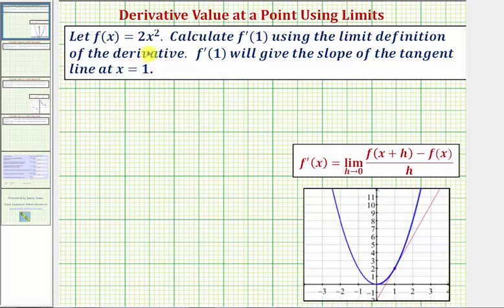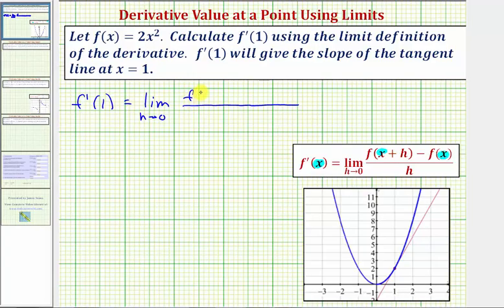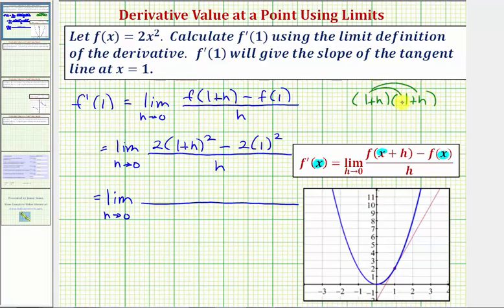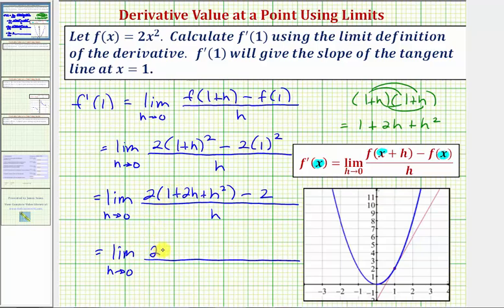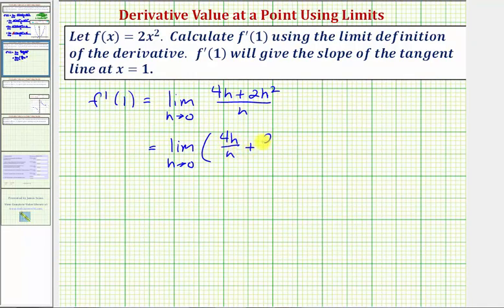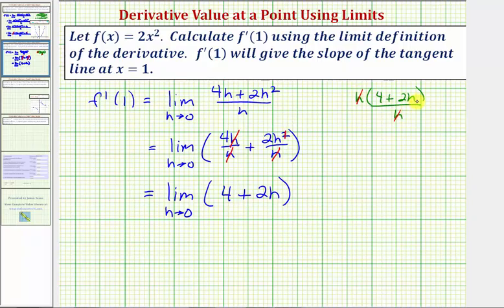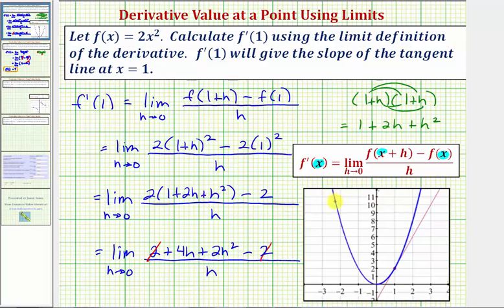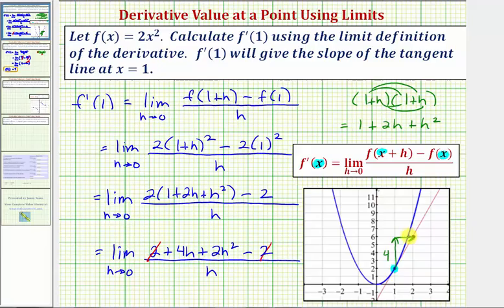Ex : Determine The Value of a Derivative using the Limit Definition (Quadratic)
This video explains how to determine the value of a derivative at a given value of x using the limit definition of the derivative.  The results are verified graphically